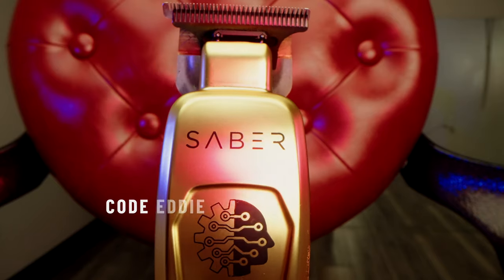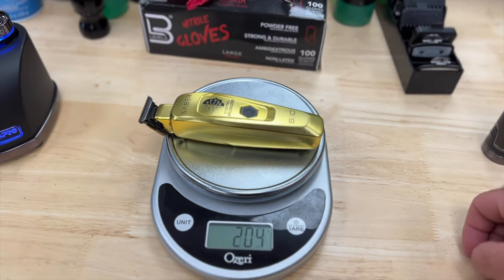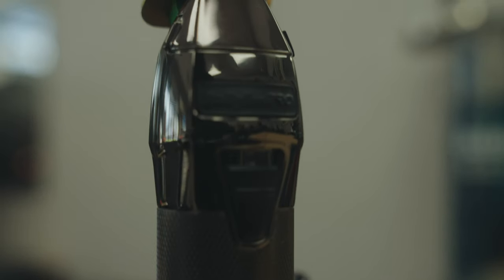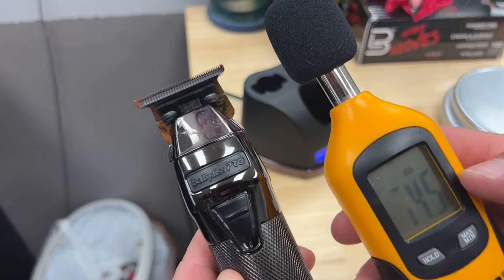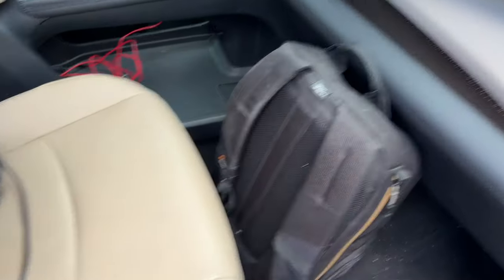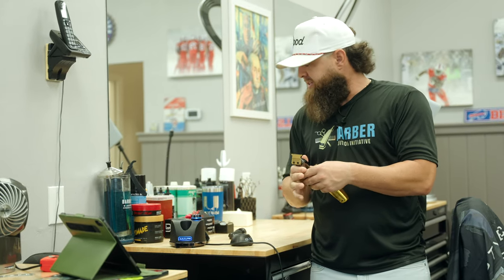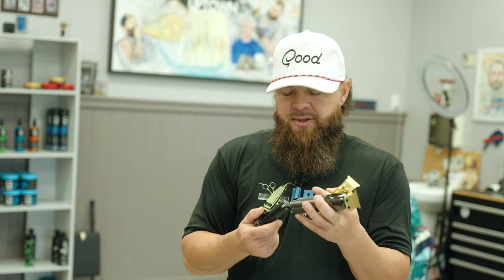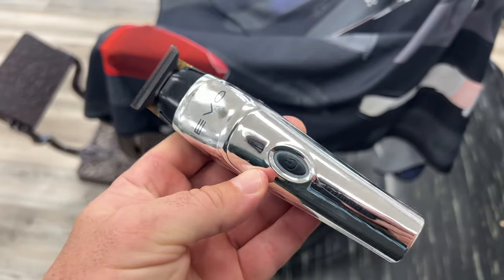SNAP FX VS SABER TRIMMER | BABYLISS VS SYLECRAFT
Amazon Store Front:
The new trimmer making waves in the barber industry is the Saber. Babyliss has had the crown for the best mens trimmers for several years with the gold fx trimmer. But now they face some strong competition from other brands such as Stylecraft and JRL.

The best trimmer Babyliss makes at the moment is the Snap FX and we will take it on with the Saber and we will see who wins!

Support the BARBER TUITION INITIATIVE ... we ask for the price of one haircut

CHECK STYLECRAFT THEY RESTOCK AND UPDATE THERE SITE MORE!

Favorite detachable clipper:
Best detachable BLADES:
5 zero black (last the longest)